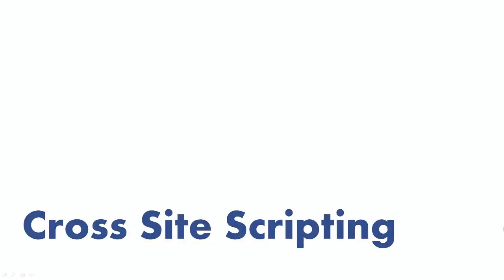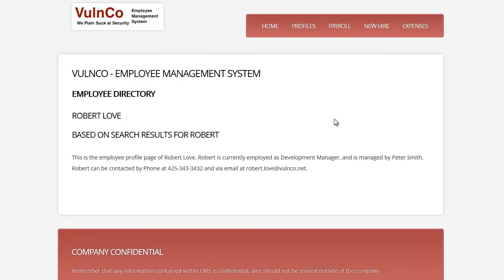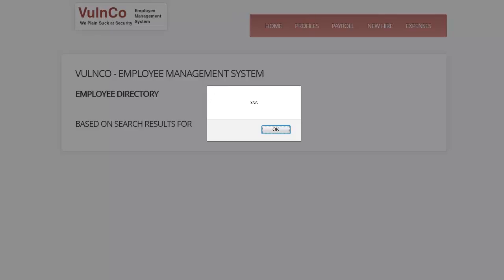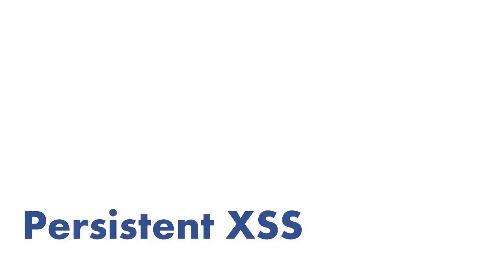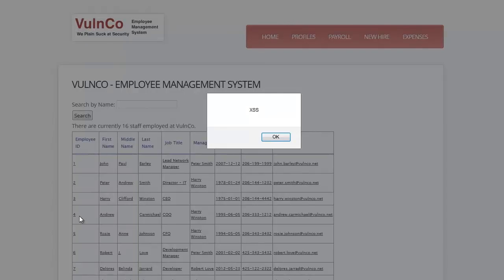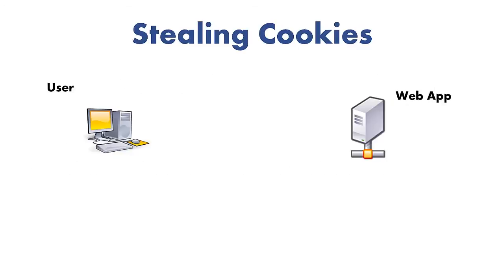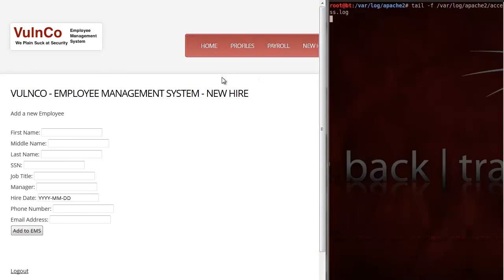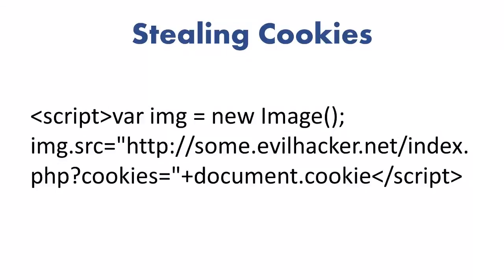Penetration Testing - Cross Site Scripting (XSS)